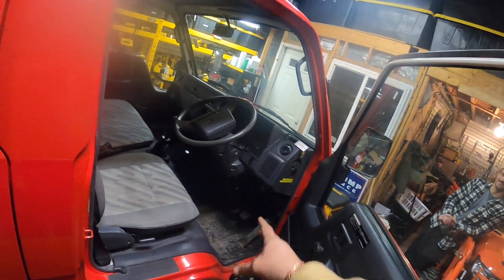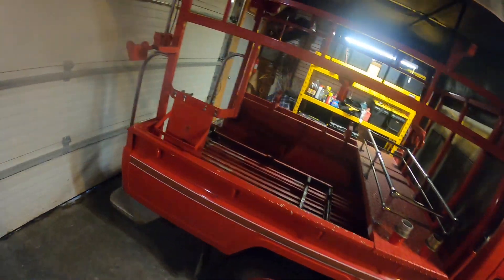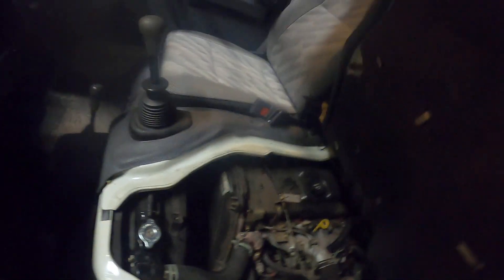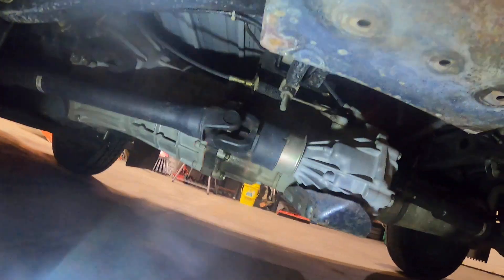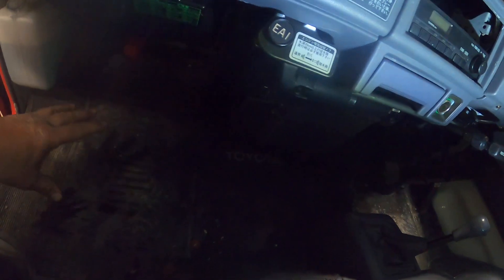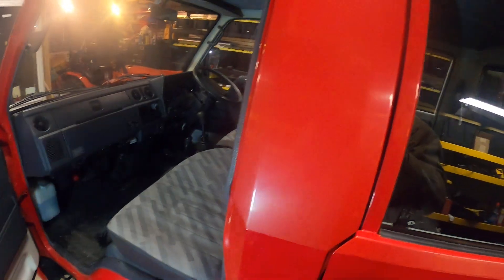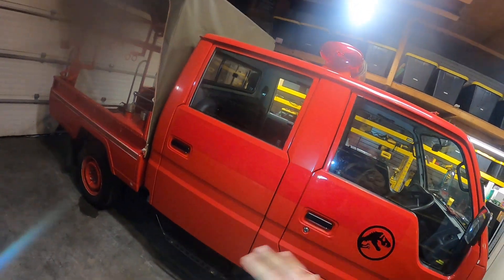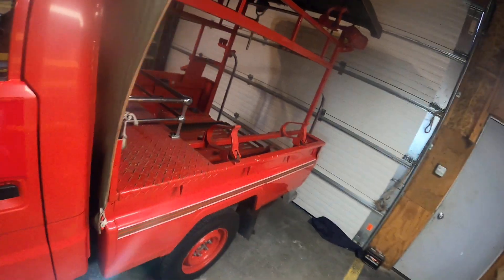true import vehicle that i get to work on ,its actually kinda cool